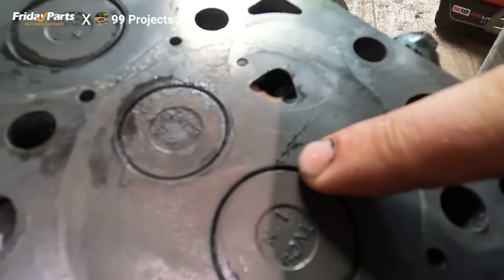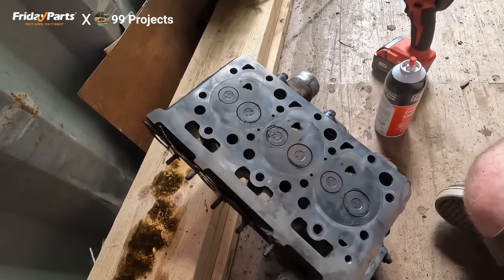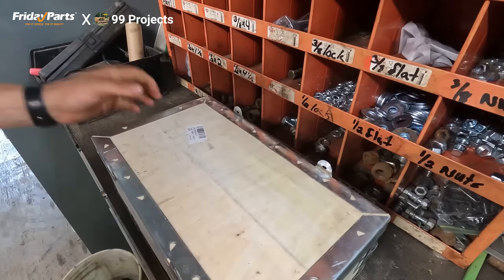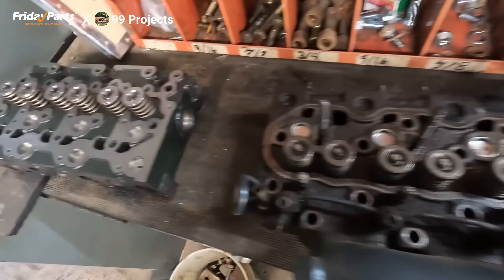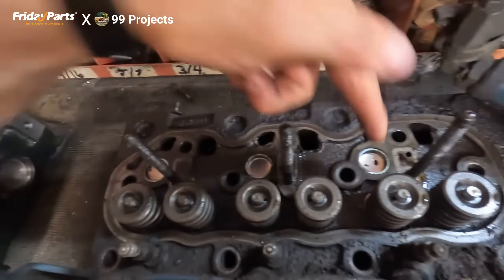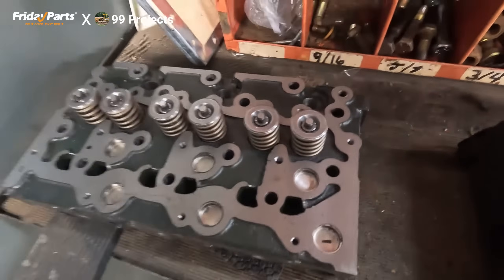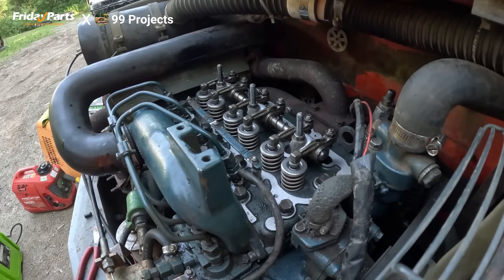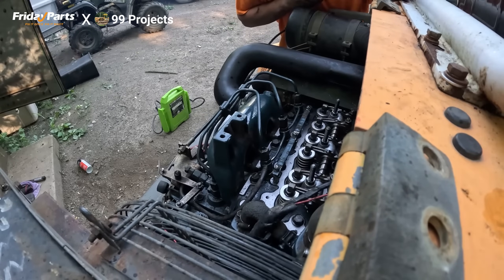Fixing a Budget Excavator: Replacing the Cylinder Head🔥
1. Remove the old cylinder head.
2. Prepare the engine for the new part.
3. nstall the new cylinder head.
4. Reassemble and test the excavator.

For a more detailed walkthrough, be sure to check out the full video on the 99 Projects channel